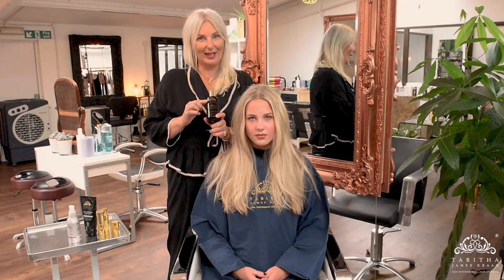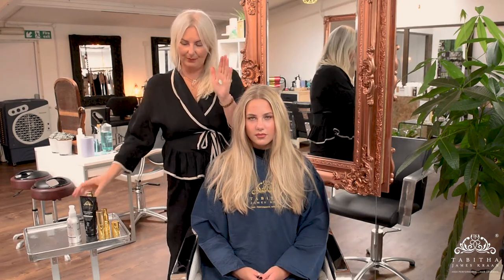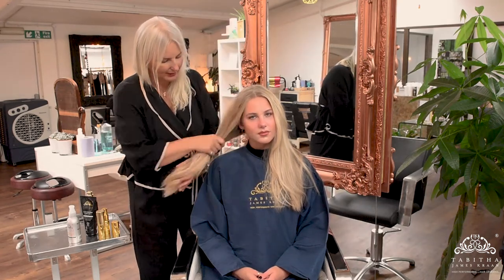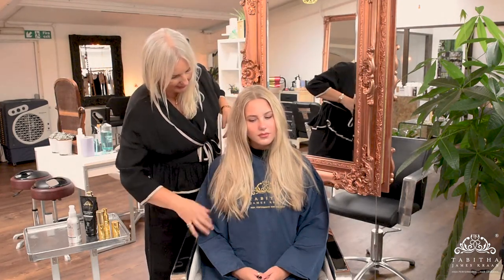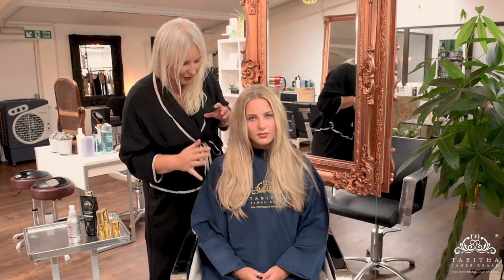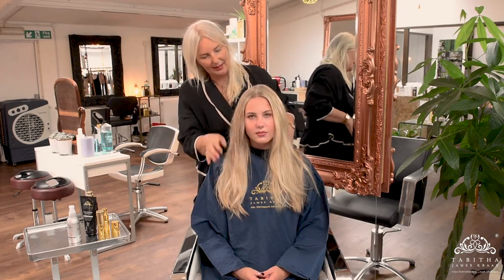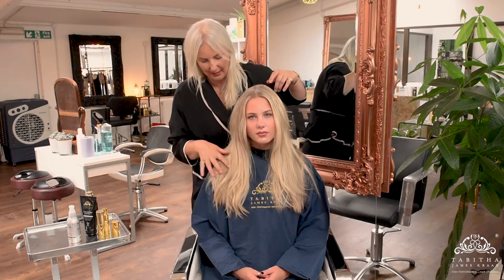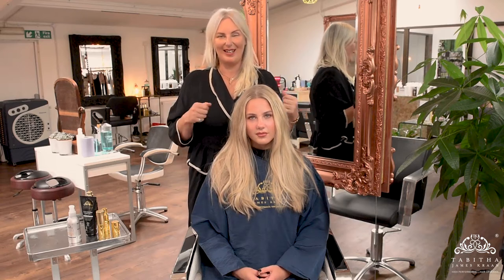Pure Conditioners that do not contain silicones or plastics!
What is Microplastic?

The microplastic that we have so far been made aware about, come from the fragmentation of larger pieces of plastic waste, synthetic fibres from clothes and of course, those dreaded microbeads found in scrubs and toothpaste, which have fortunately now been banned in the UK but not before making their negative mark, in the sum of 86 tonnes being released into the environment every year from facial exfoliants alone.

What other microplastics do we need to be aware of?

Most of us think about the dreaded banned microbeads when we talk about plastic in cosmetic products, but there are so many other types of plastic, which are used widely in hair care products, most notably silicones.
Silicones are effectively ‘fluid plastic’ which makes your hair feel smooth and silky (by sealing it with plastic) and are not biodegradable. Ingredients to watch out for on the label are; Dimethicone, Methicone, Phenyl trimethicone, Cyclomethicone, Dimethiconol and Copolyol.

More research into the negative effects on the environment and our health is crucial, so if you are interested to be more informed, I recommend following

I also found this revealing article on the state of our oceans